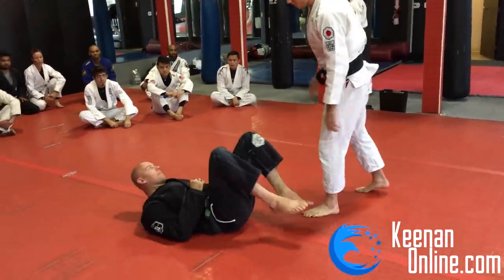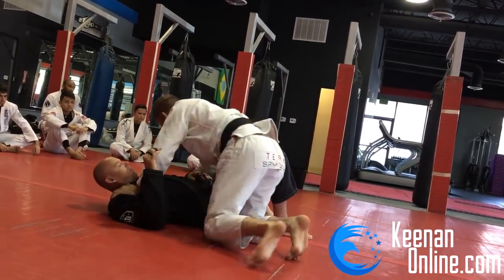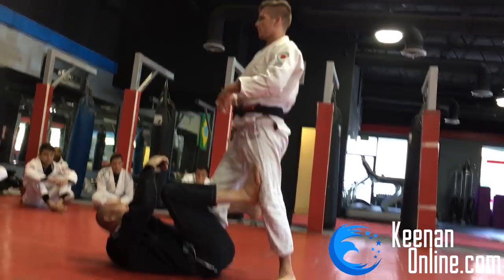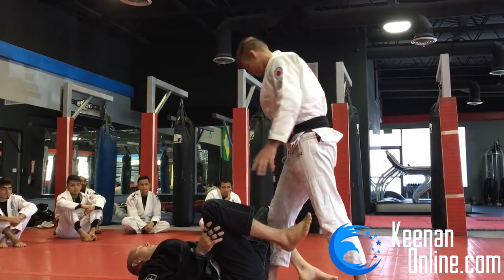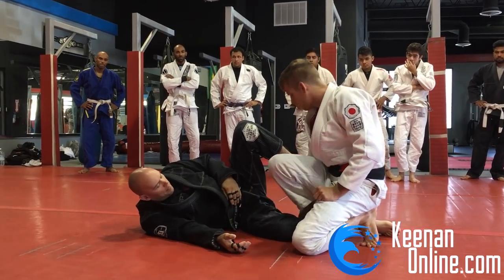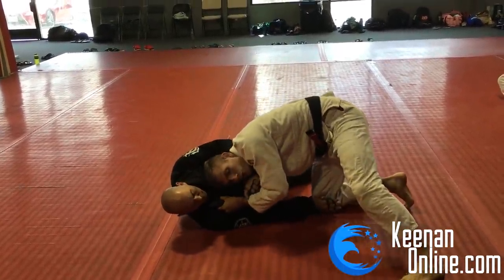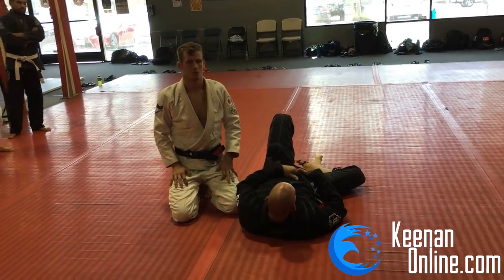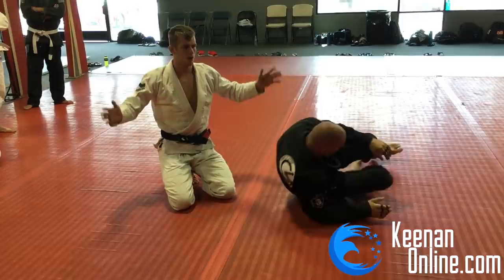Use This Grip To Pass Anyones Guard - Keenanonline.com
A hyper effective grip I have been using in all my recent competitions, this video is part of a 6 part seminar I taught on dealing with tough guards. the rest can be found